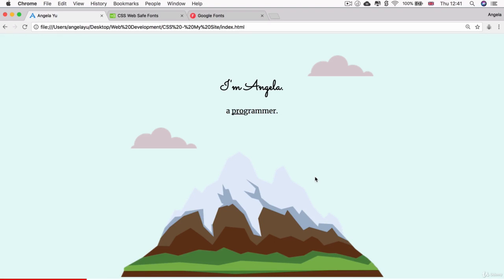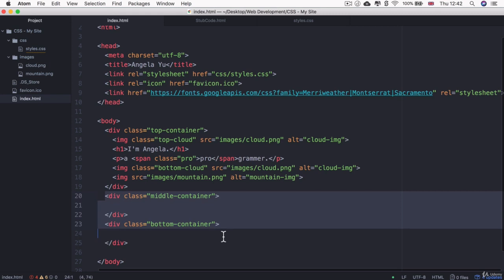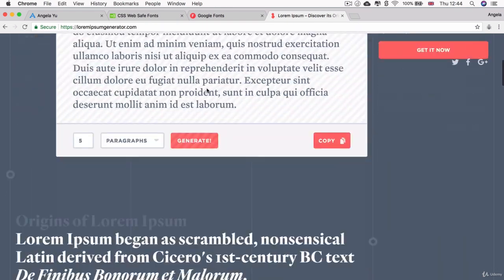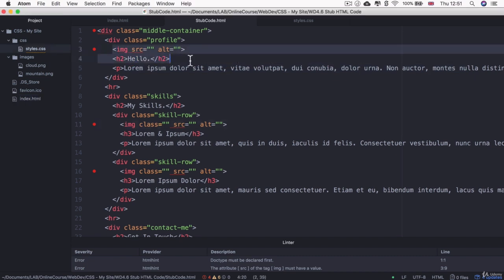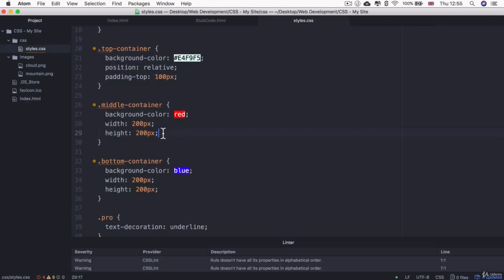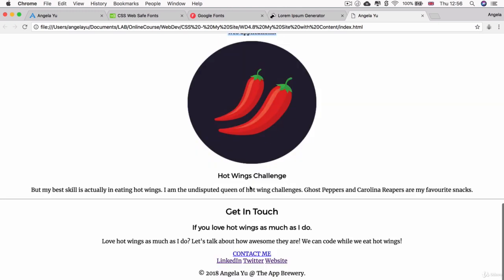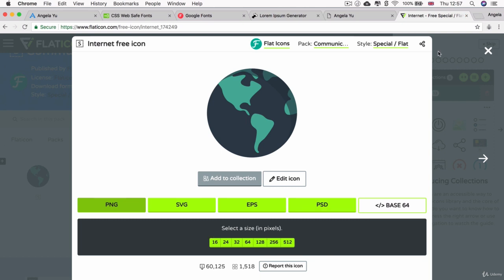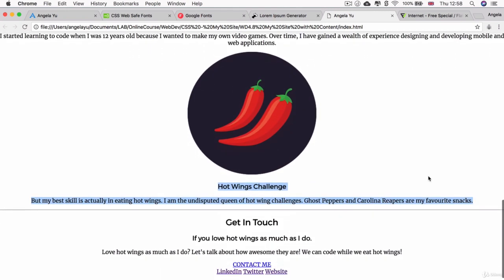33 Adding Content to Our Website